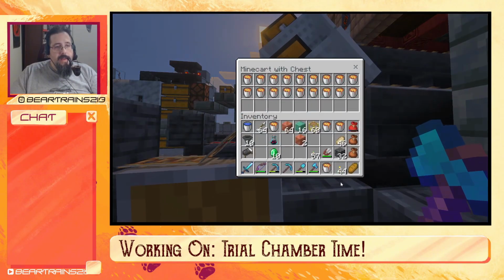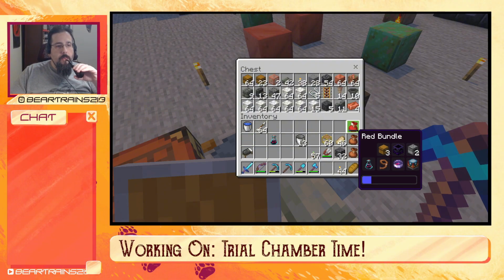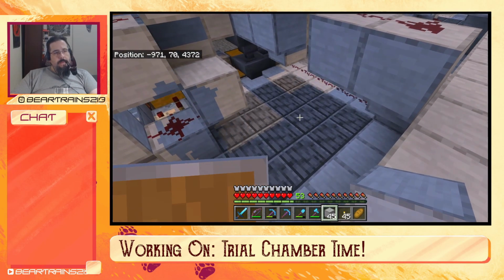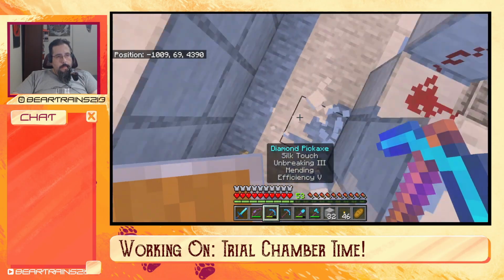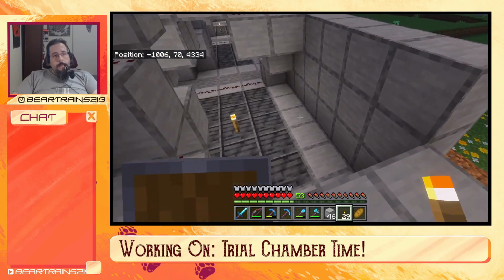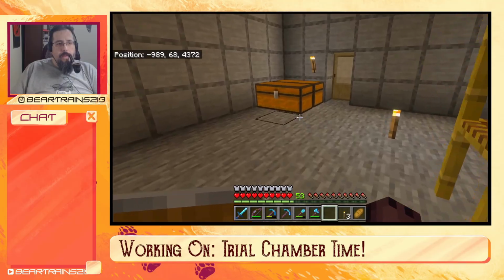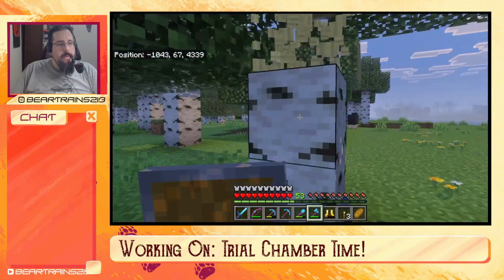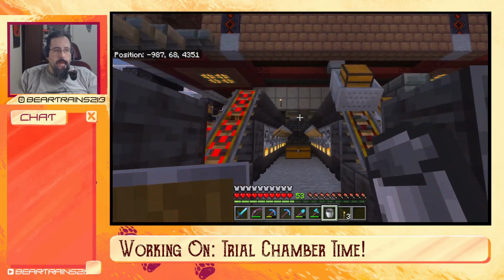Crol Survival VOD Ep 19 Super Smelter Debug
Survival Minecraft VODs from my streaming sessions.  We're going to be building my D&D campaign world in Bedrock. to watch live.

Bringing in the wall around the bulk storage room and doing some super smelter debugging.